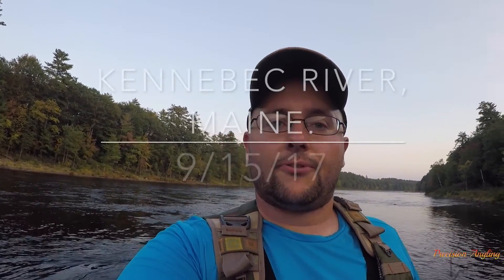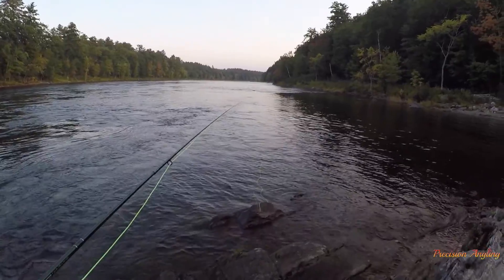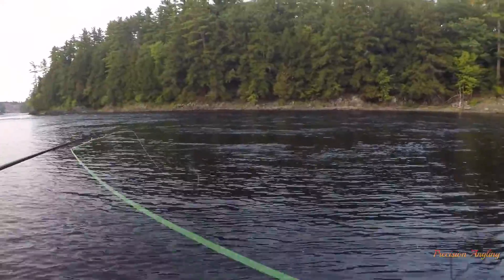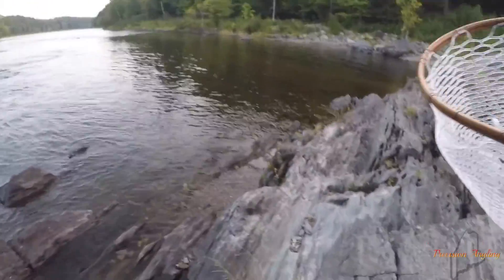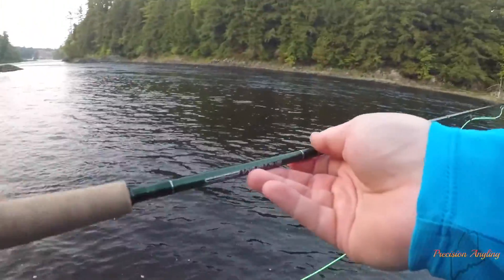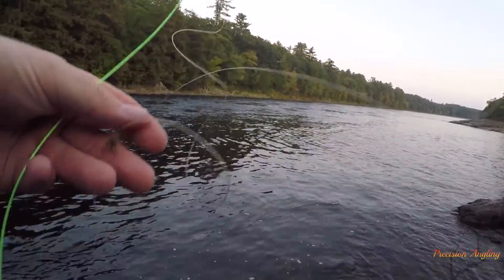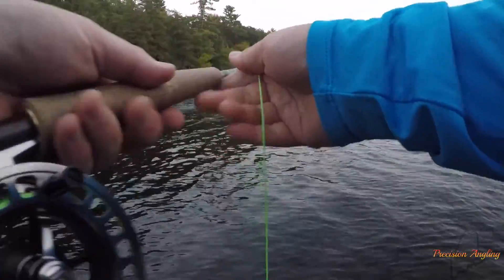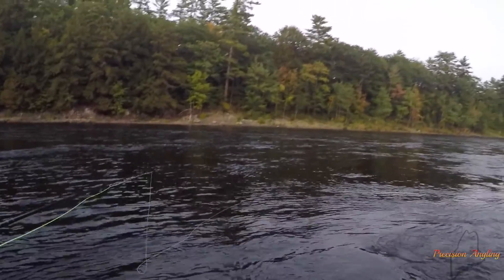Ep.46. Fly fishing the Kennebec River, Maine.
Fly fished for 45 minutes, and again found high water levels and fast current. Had several fish rising, and several looks at my dry flies, but the current made it difficult to connect. Hope you enjoy!!